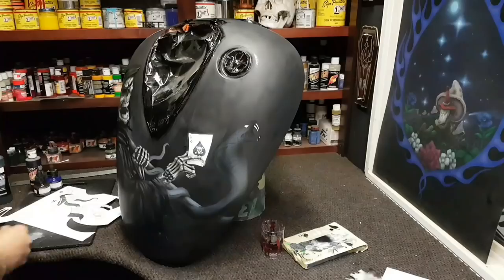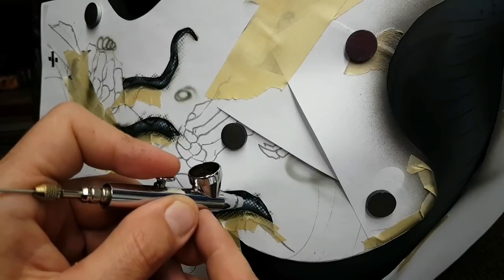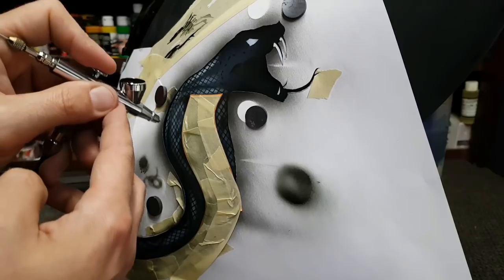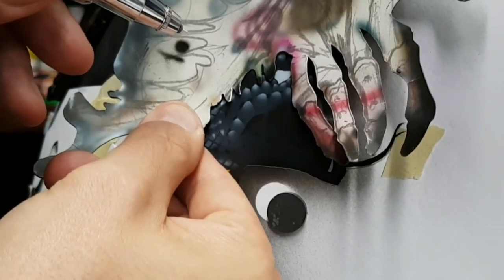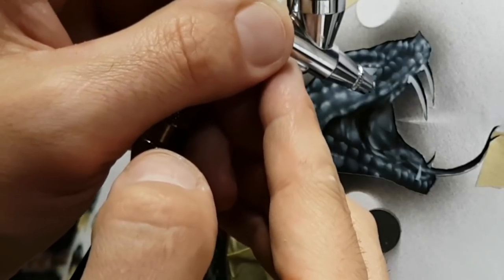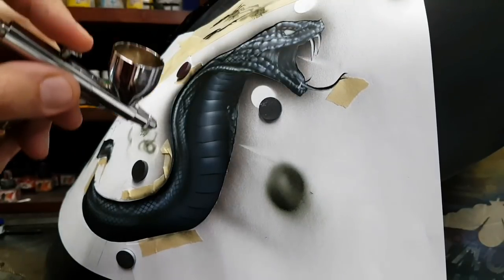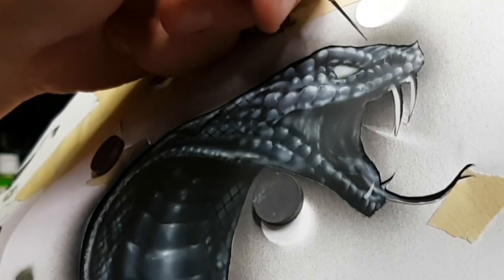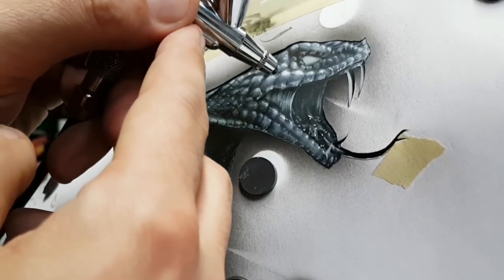How to Airbrush a Reaper & Cobra on a Motorcycle GasTank. Video 5-The Cobra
Welcome back to the BloodShot Airbrushing Studio! In Today's Video we continue the Full on Project Tutorial with the long Awaited, Black Cobra! Watch as I Teach you an easy snake skin Method and Check it out as we get some crazy details with the Paintbrush to finalize this Gnarly Little Beast! I hope you enjoy the Show, and feel free to drop me a line! I had every Intention of dropping this Video on Fathers Day... So mind all the Dad Jokes!! They've "Snaked" their way on into this recording and taken a firm hold. See what I did there?. , and so It begins. ... .. .
Big Cheers and Much Love From the BloodShot Studio!

New French Curve Stencil set of 6 available!!

                 ***Amazon Links***
         ~~(Commissions Earned)~~

Link for the Amazing Iwata HP-C plus

Link for Auto Air Set of 12 most popular colors

Link for Fantastik cleaning Solution :

Link for 100 pack of Xacto Blades

Link for Xacto Knife

Link for set of 4 Mack Pinstripe Brushes

Link for 1Shot Hardener

Link for 1Shot set of Primary Colors

The Following film is not associated with, authorized by, or should be confused with any company, corporation, product, person or image, copyrighted or otherwise, that may appear, be shown or described in this video. This Film is for educational purposes and uses satirical commentary as well as comedic parody as "infotainment" in its teaching process and falls under the guide lines of "fair use" or "fair dealing".